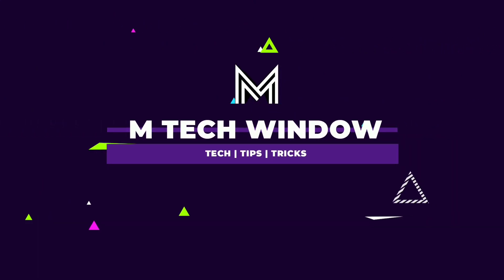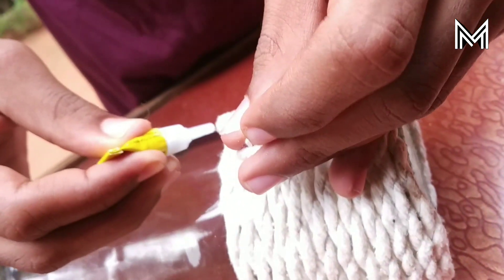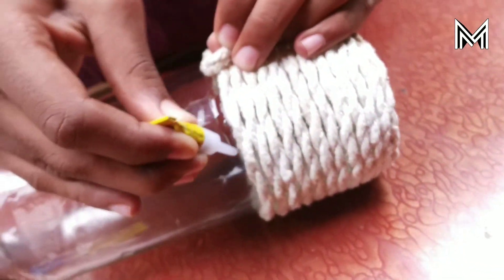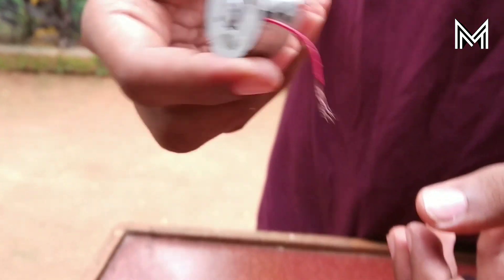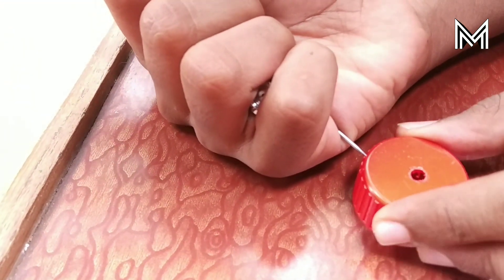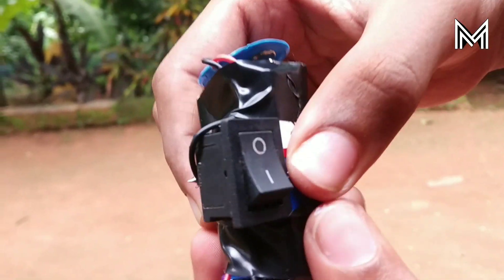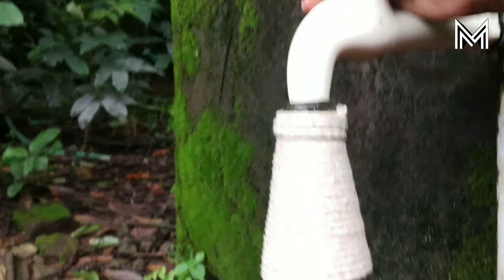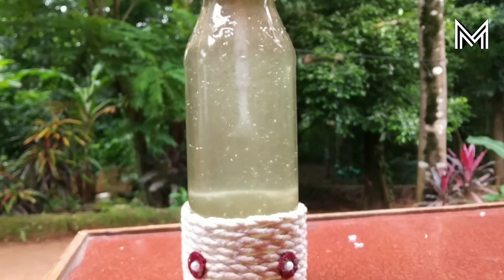കുപ്പി കക്കത്ത് ഭൂതം I BOTTLE CRAFT ROOM DECORATION WITH DC MOTOR AND LED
BOTTLE CRAFT MAKING WITH DC MOTOR AND LED